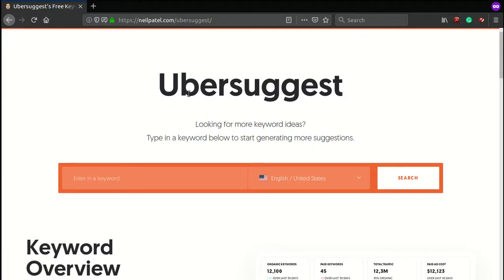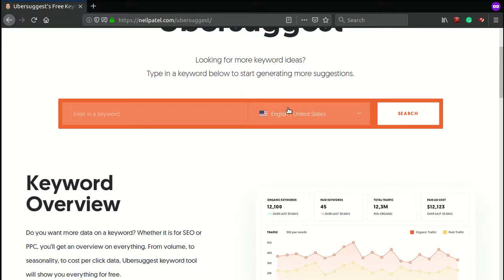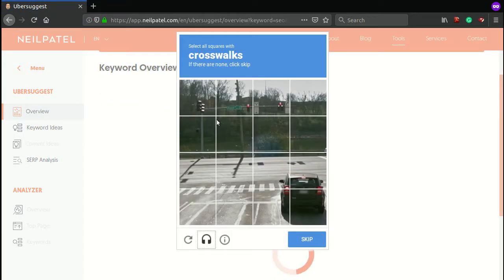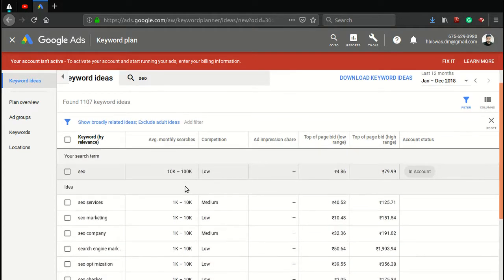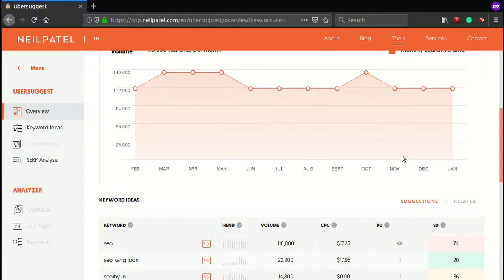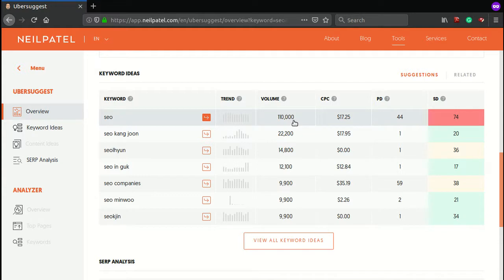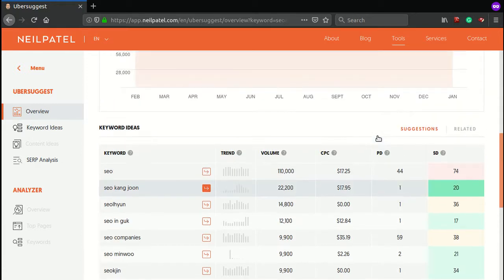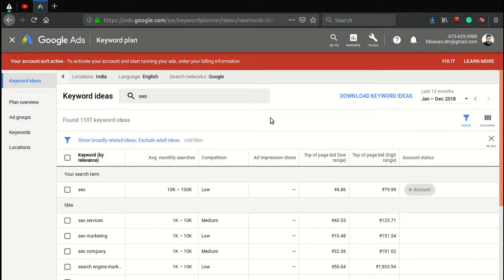#1 Keyword Research Tool for Free!!! Better then Google Keyword Planner!!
Keyword Research tools are one of the most important parts of digital marketing!
So today I present the best tool which is better than many of the paid tools present in the market and the best part of this tool is totally free!